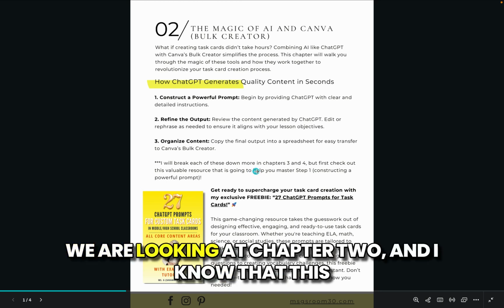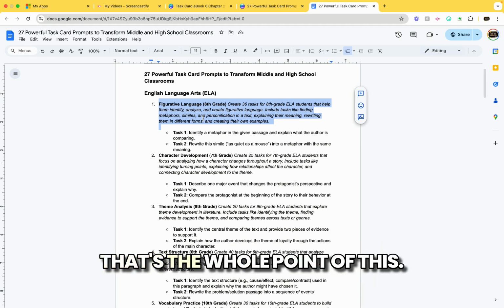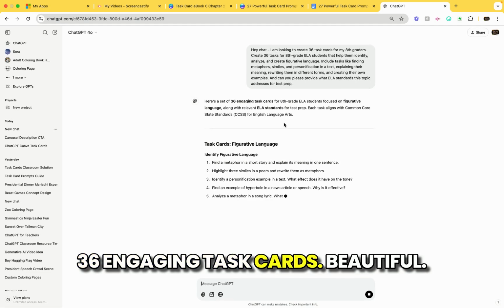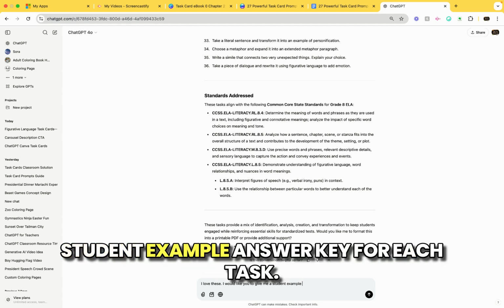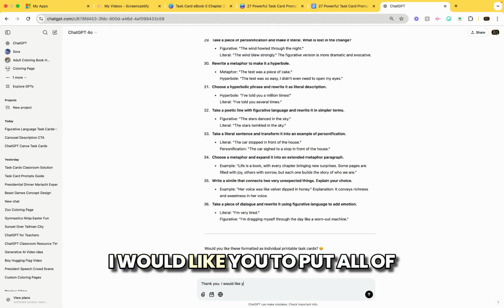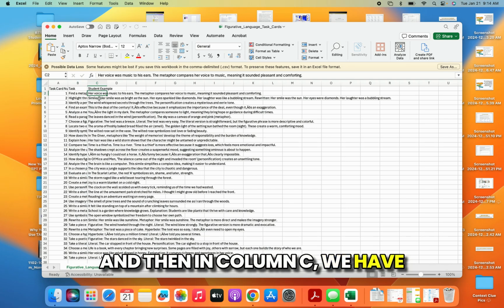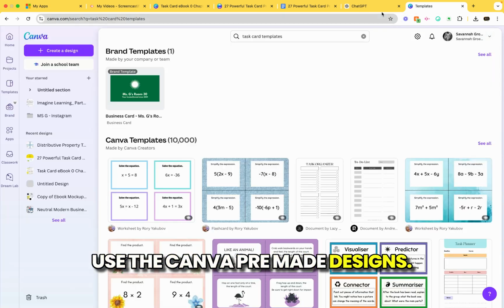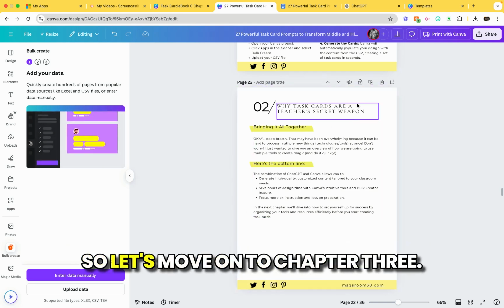Chapter 2: Design Smarter, Teach Better: Task Cards in Under 10 Minutes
Discover the magic of using AI and Canva to create stunning, custom task cards in less than 10 minutes! In Chapter 2, I’ll walk you through how ChatGPT and Canva’s Bulk Creator feature can revolutionize your classroom preparation by making task card creation faster and easier than ever.

Here’s what you’ll learn in this video:
✨ How ChatGPT Generates Quality Content in Seconds
✨Craft powerful prompts to get the best outputs.
✨Refine AI-generated content to align with your lesson objectives.
✨Organize and prepare your content for Canva’s Bulk Creator.
🎨 How Canva’s Design Tools Enhance Your Task Cards

Choose and customize templates to fit your classroom’s theme.

Use Canva’s intuitive Bulk Creator feature to upload and map your content automatically.

Save hours with streamlined design processes and professional-looking results.

🌟 Key Takeaways:

Combine ChatGPT’s AI capabilities with Canva to produce high-quality task cards effortlessly.

Save time on design so you can focus more on teaching and less on prep.

📌 This walkthrough also includes a bonus FREE resource:
“27 ChatGPT Prompts for Task Cards”—tailored prompts to create engaging, effective task cards for any subject.

🔔 Watch until the end to see my pro tips and learn why using Canva templates strategically can make all the difference in your classroom!

🚀 Ready to transform the way you teach? 🚀
Don’t wait! Grab your copy of "Design Smarter, Teach Better: Task Cards in Under 10 Minutes" and start saving hours of prep time while creating engaging, custom task cards that your students will love.

🎉 Inside the ebook, you’ll get:

Step-by-step guides to creating task cards with ChatGPT and Canva.
Pro tips and time-saving strategies.
Bonus resources, including 27 ChatGPT prompts for ANY subject!

Your time is valuable—invest in tools that make teaching easier and more effective! Let’s design smarter and teach better together. 💡🎓